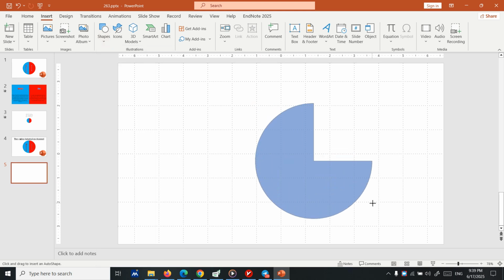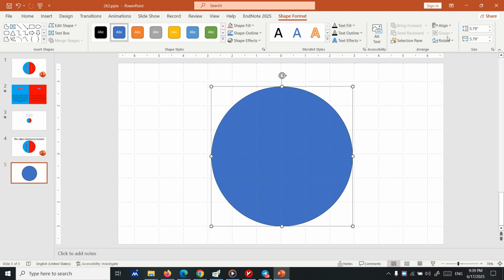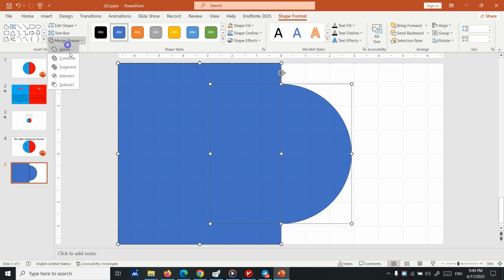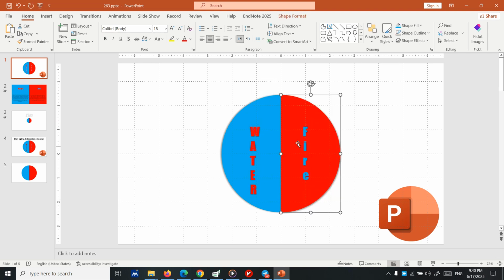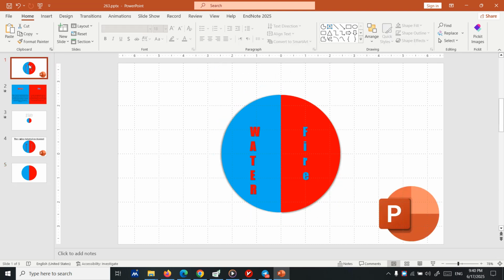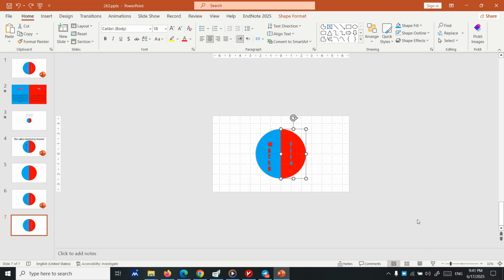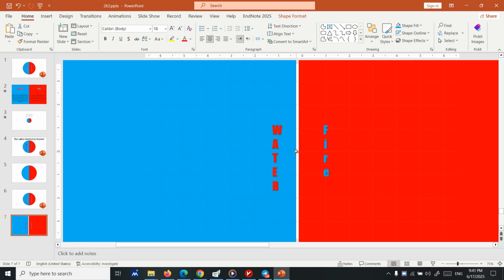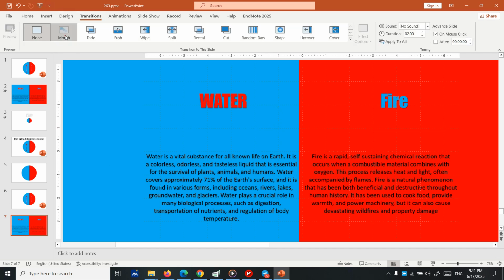How to Create Power Point Presentation Template tutorial about N&D present template 154